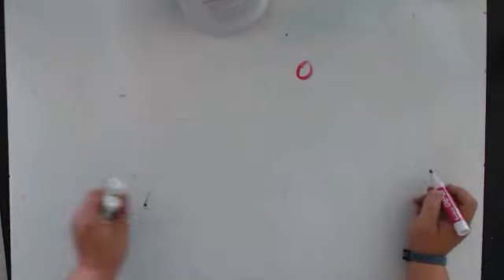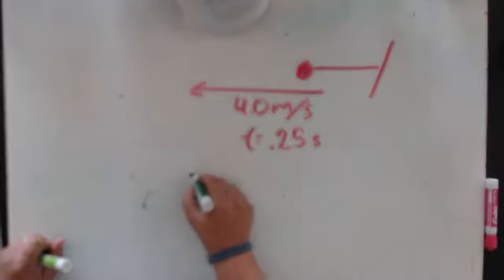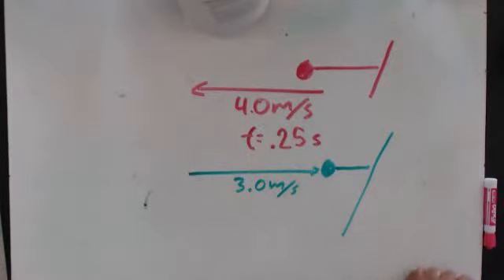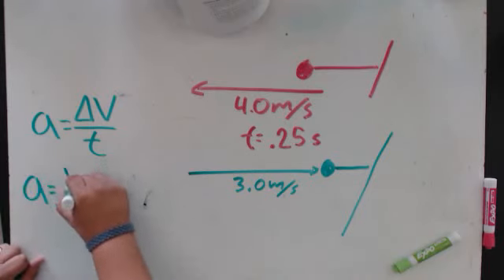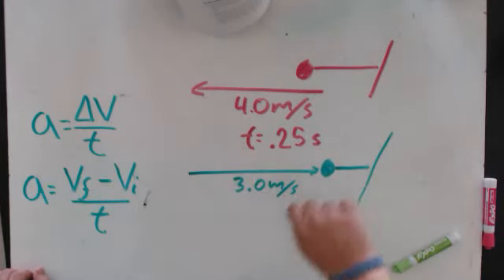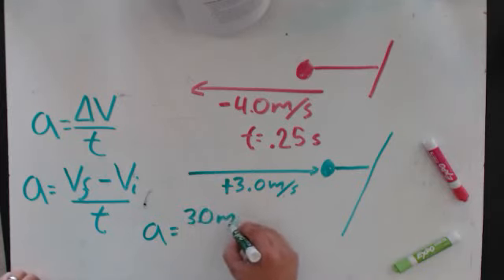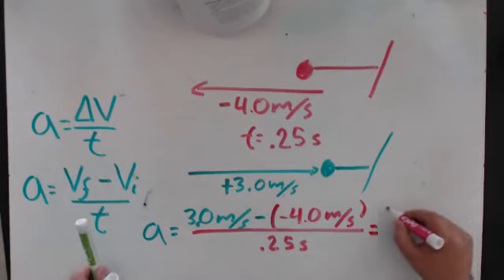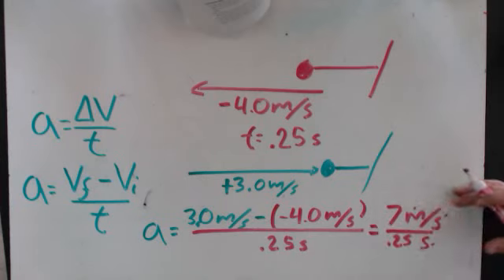Kinematics Traditional Physics 6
Seventh problem in the guided practice section of kinematics.